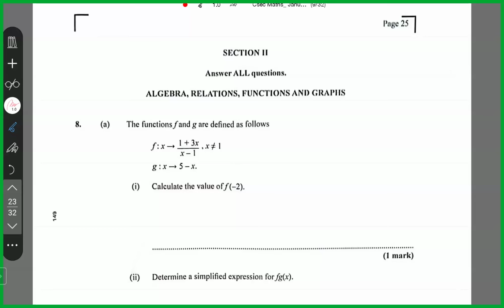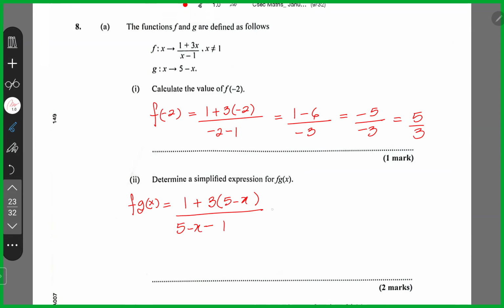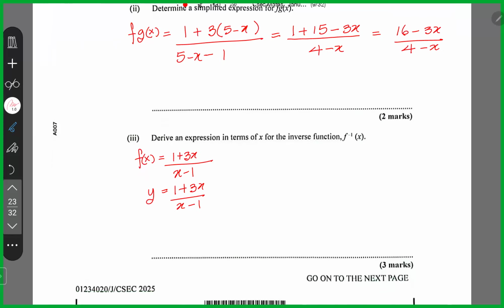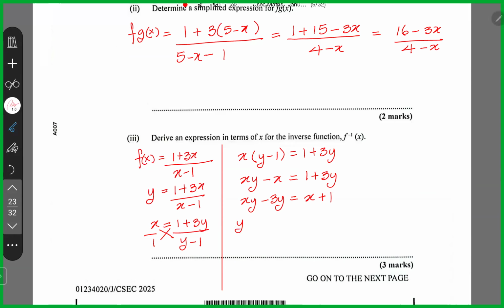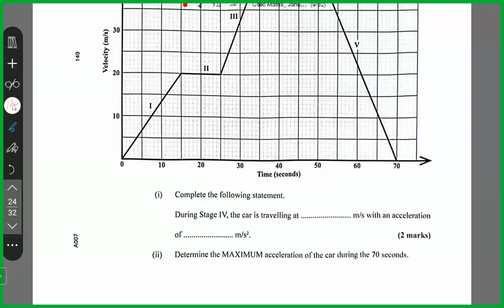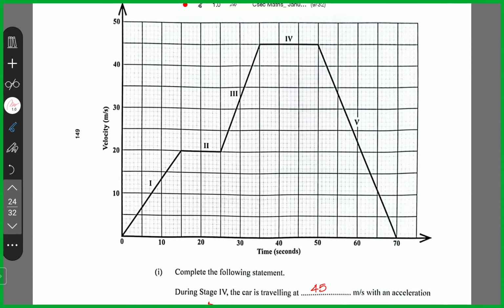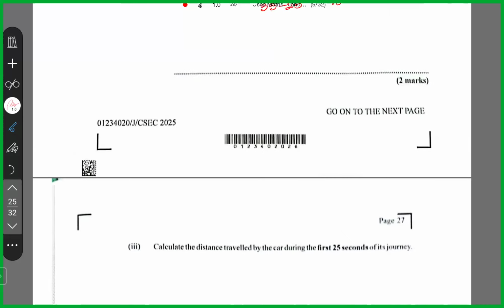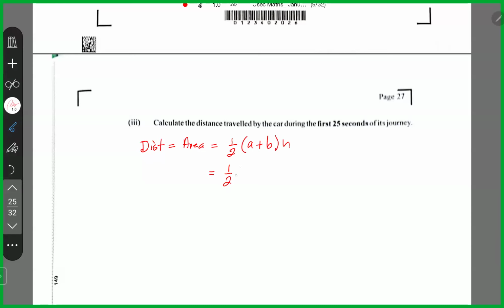January 2025 Q8